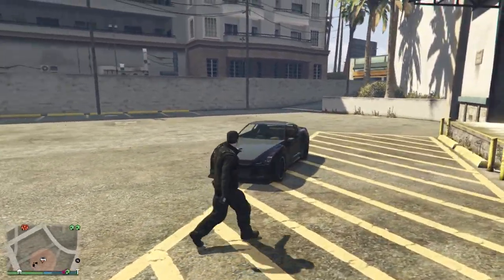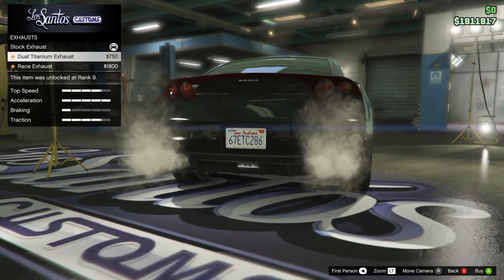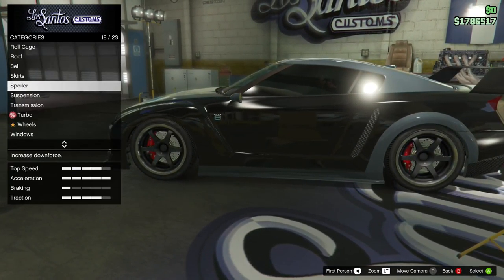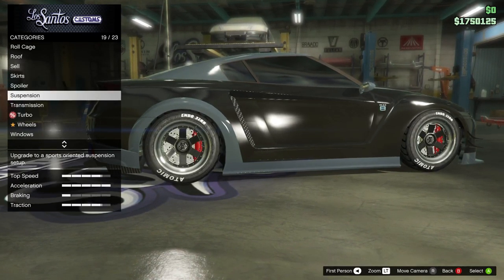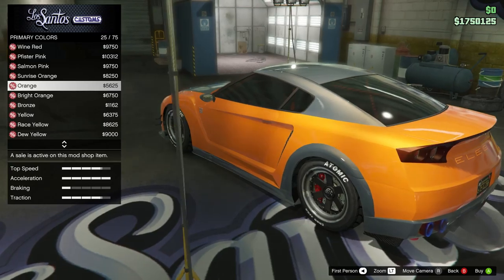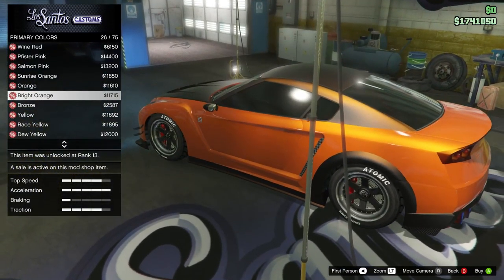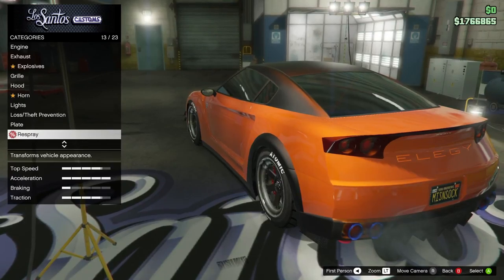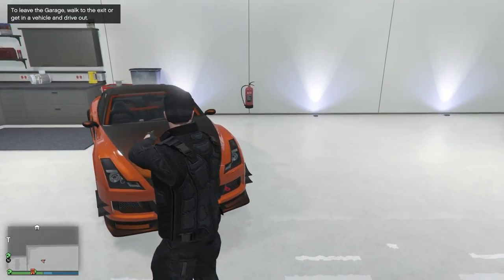Ep74 Annis Elegy RH8 Customization At LS Customs! - Let's Play GTA 5 Online PC 1080p HD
Ep.74 Annis Elegy RH8 Customization At Los Santos Customs!

Today we finally get around to customizing our Annis Elegy RH8 at the LS Customs shop! It's been sitting in our garage, waiting for us for a long while, poor sad race care...but now no longer! Now, it will become our new lean mean orange Sports road machine! ;)

So, dear viewer, just recently on Dec.13th for the CEO Import / Export DLC they have brought out a new version you can now get, the "Elegy Retro Custom" or to some people the Elegy RH7 Retro. We will cover that Elegy version together in a future upcoming episode, but in the meantime you can bring this model into Benny's for the custom retro version if you should desire.

In addition to that change, Rockstar Games has also made the Elegy a purchasable car online in-game for GTA cash...but as it has always been, if you are a social club member the RH8 is a FREE car to order! So why not be a social club member and get it free? Its free to be a Social Club member too of course, and it has benefits like this car! It can also be a useful tool to help find other players to meet online. I play on PC but NOT through Steam like so many other PC players, instead I connect through Rockstar directly via the Social Club, so I can be found there much easier normally. :)

Thanks again to you all, my "odd socks" out there, my wonderful "pile of odds"! :)
See you all soon for the next episode! Links for the start of the playlist can be found below!

More episodes of this and more coming soon, and regularly! LoL It matters obviously! ;)

GTAV GTA5 GTAOnline GTAO grandtheftauto Gamers GTA
Rockstar Games YouTubeGaming youtubers online Gaming TheMissingSock lets play letsplay